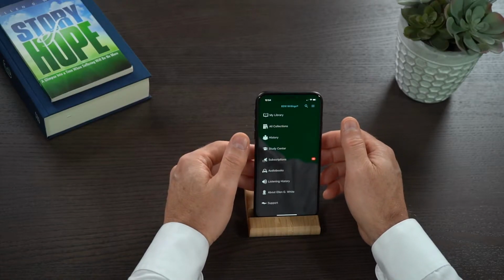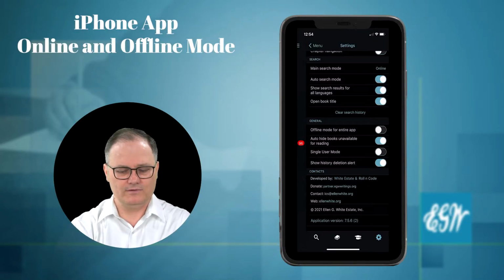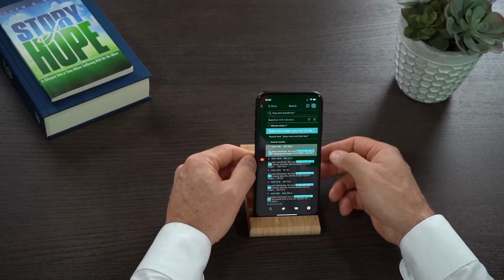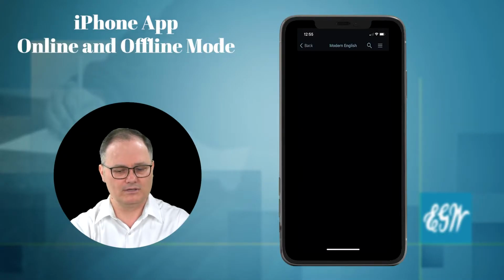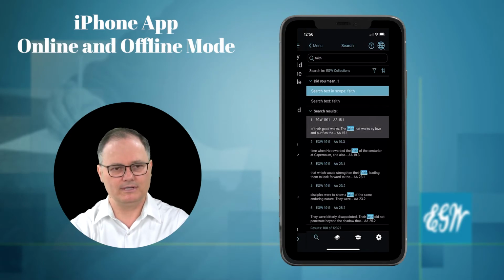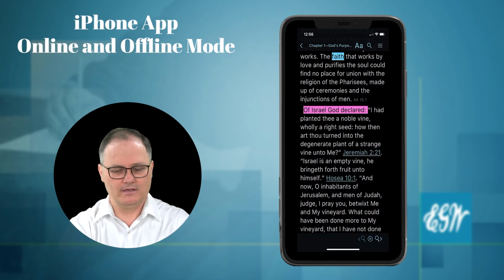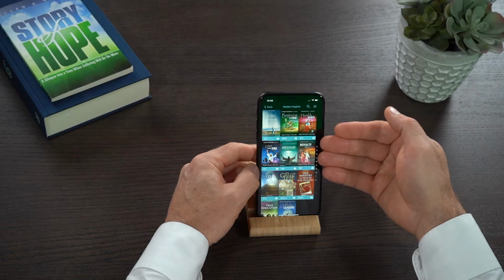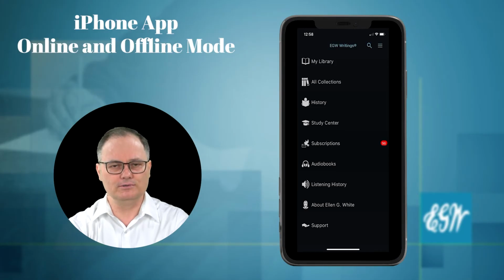How To Use Online and Offline Mode on the EGW Writings 2 app on the iPhone